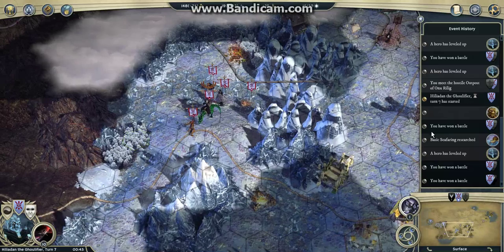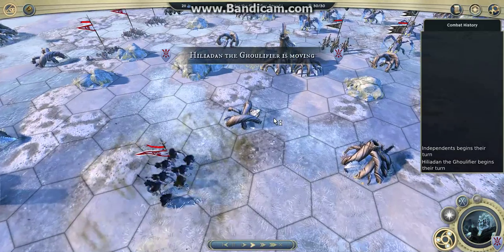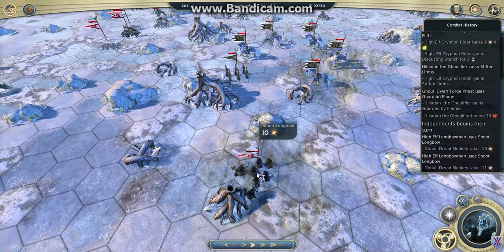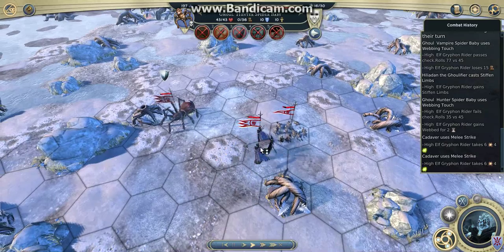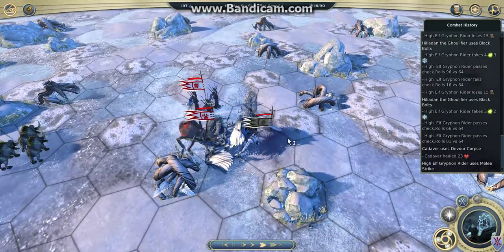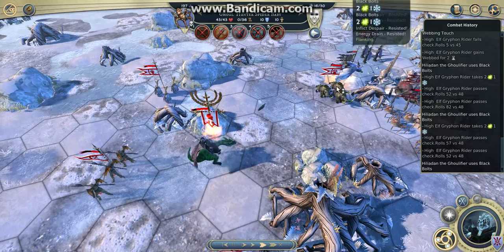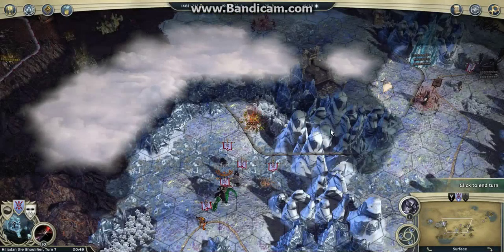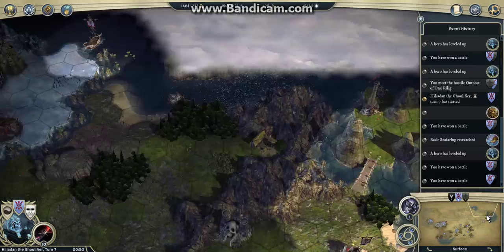2015 PBEM Duel Tournament #1 - Round 5 - Hiliadan vs Eskild - episode #4 - turn 7 (commented)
Turn 7: get to level 11, ghoul 2 Griffon Riders and get closer to Eskild